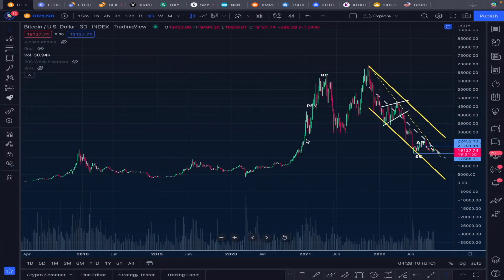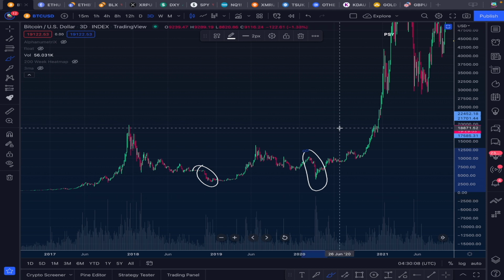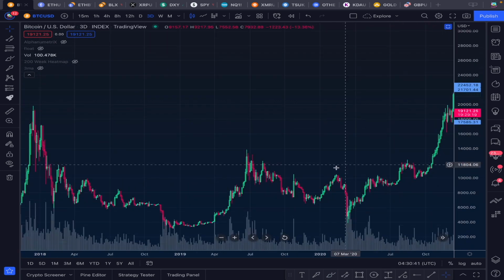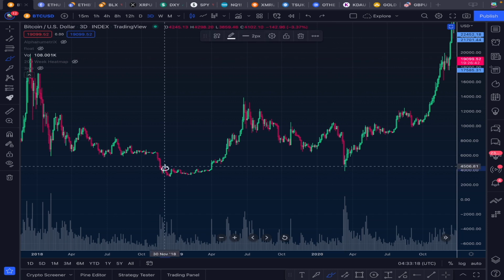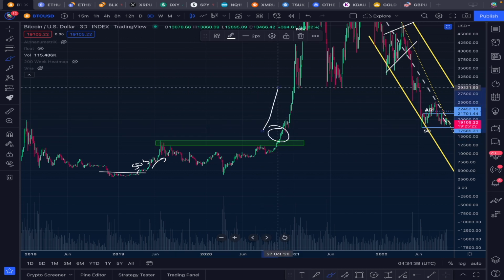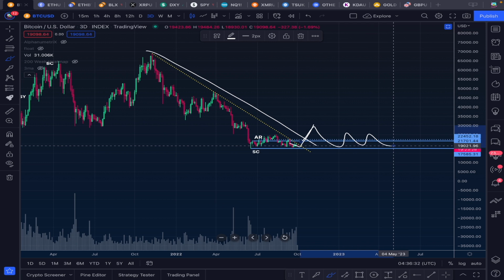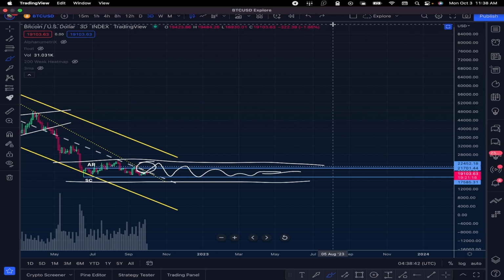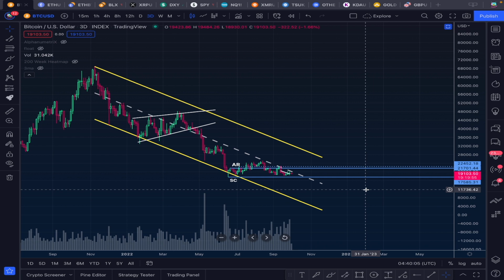When will bitcoin go back up? When to buy and when to sell Cryptocurrency